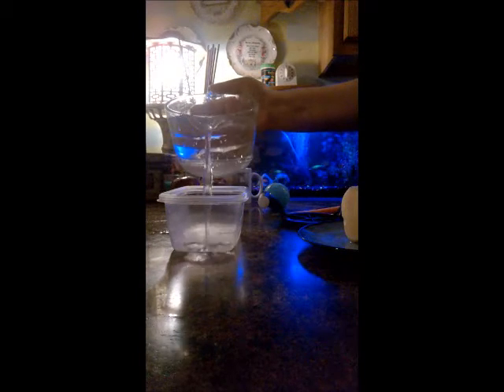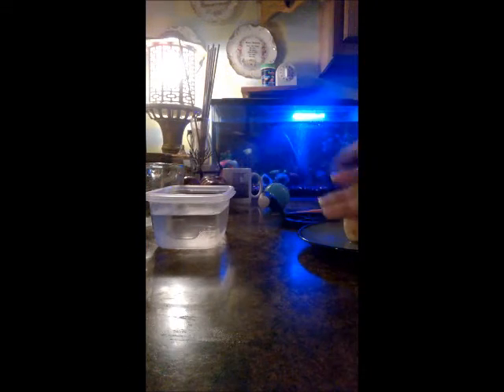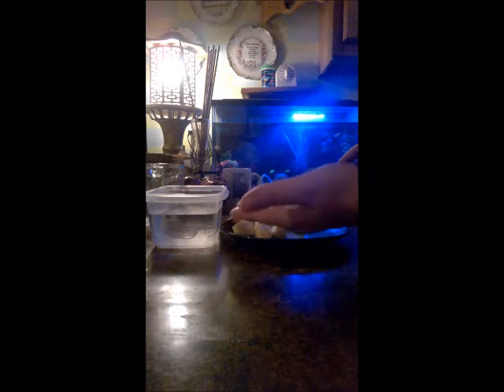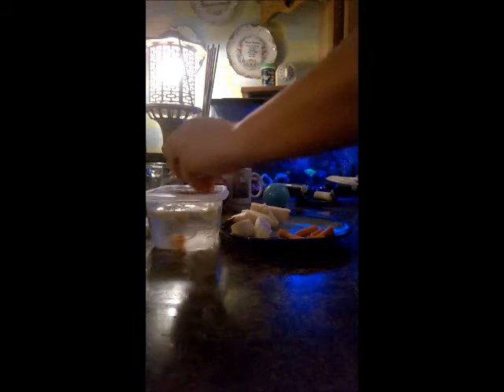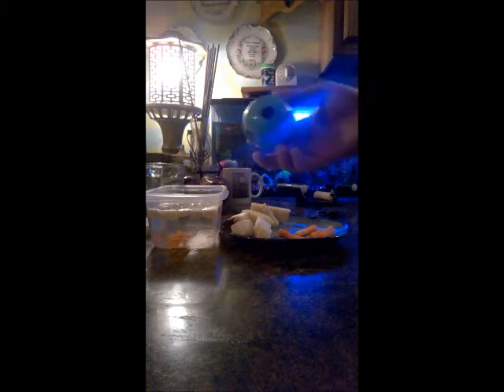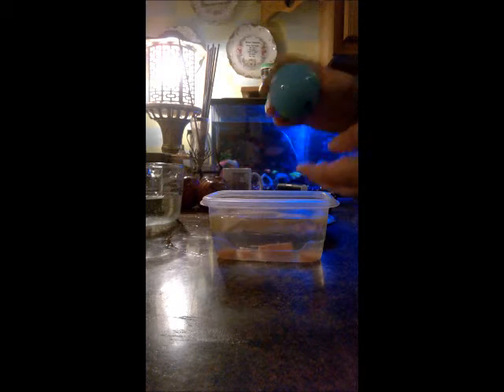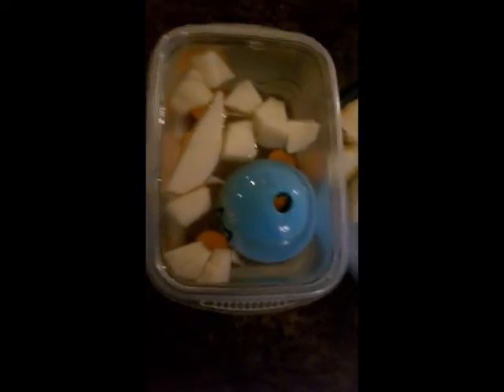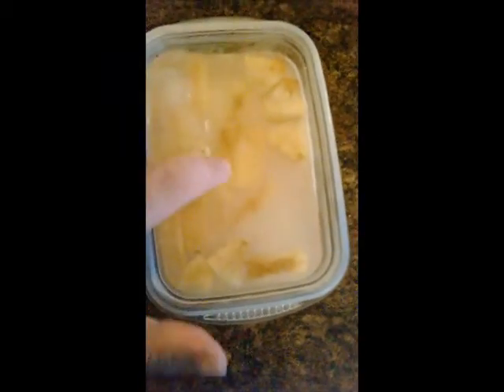The Doggy Bag episode 1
Welcome to Hiccups new series called:
"The Doggy Bag".

These videos will share some of Hiccup's favorite recipes and show you how to prepare, cook and store them.
For his first video, we thought we would keep it simple and show you Hiccups favorite hot weather treat!
You can also add in some chicken broth or coconut oil.

We like to put our coconut oil and broth in ice cube trays and let them freeze. Once frozen we add them into the bowl or container  with his other treats. You can add some peas, banana's or even chicken pieces to your dogs frozen treat!
You can have a lot of fun dressing this up or make it simple and just give your dog a giant ice cube to play with. :)